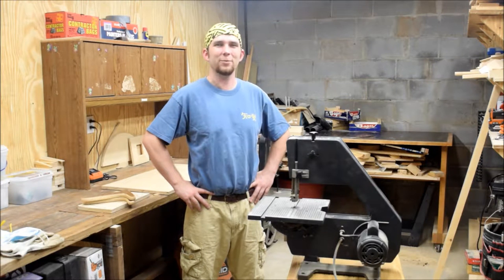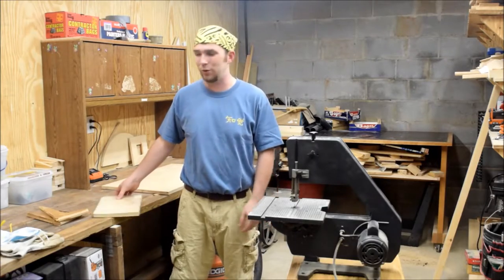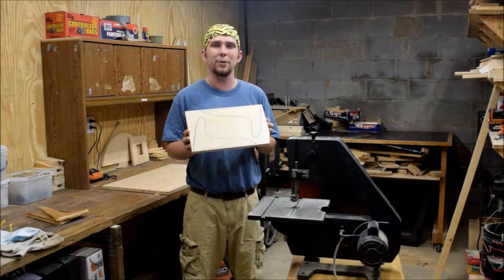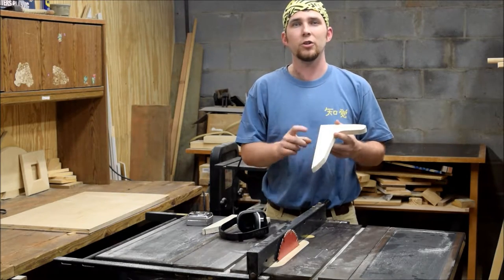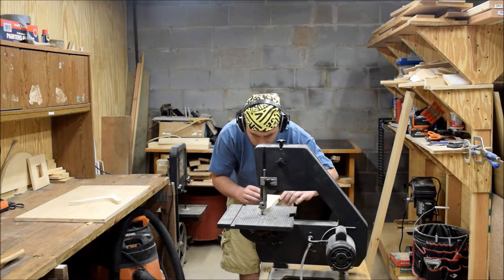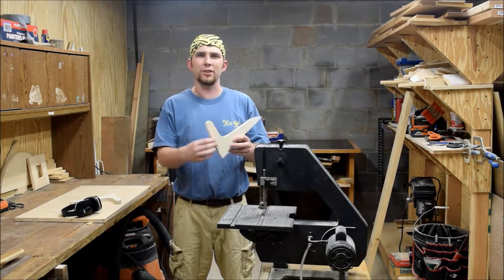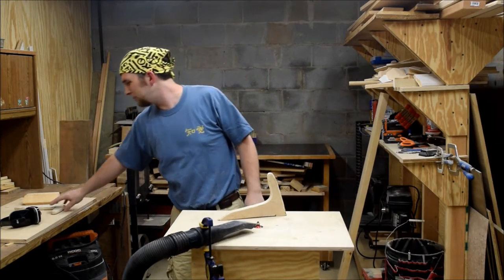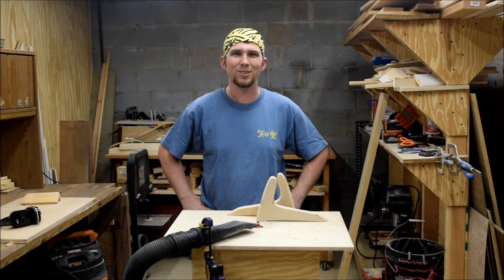Push Shoes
Keep your hands safe while cutting small strips on the table saw. I can normally use the same one for a dozen or so projects before its time to make new ones.